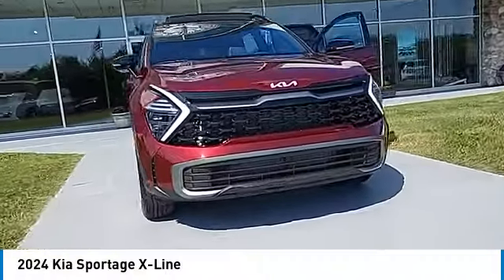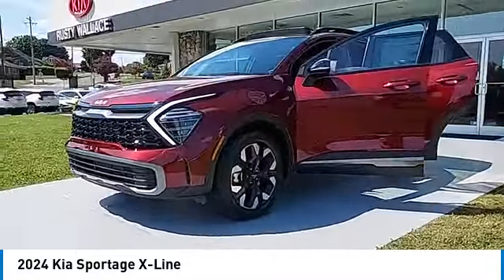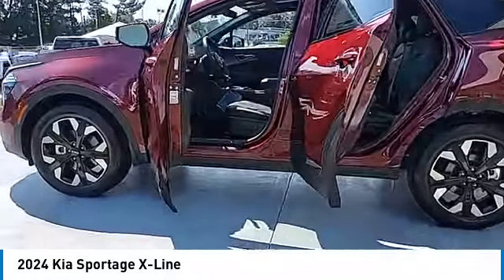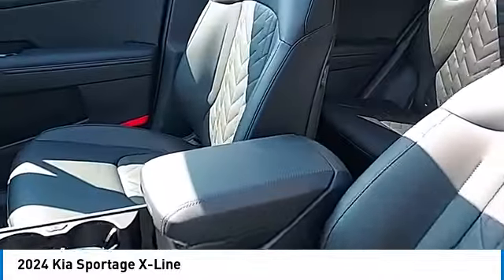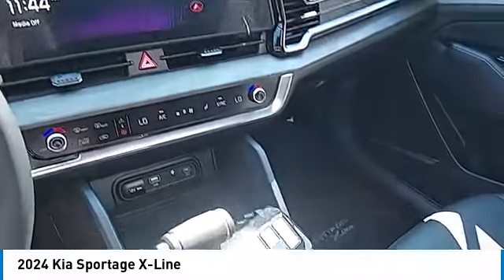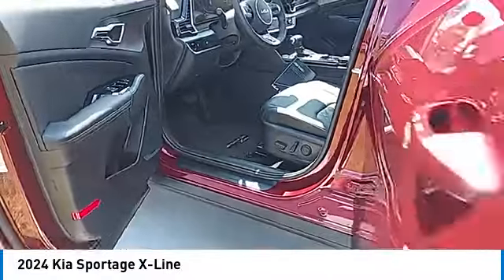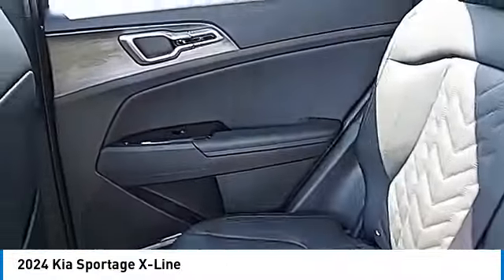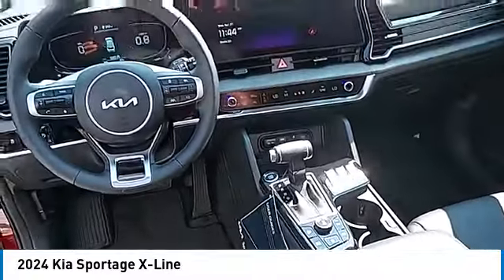2024 Kia Sportage New • Rusty Wallace Auto • Morristown, TN • Live K7574